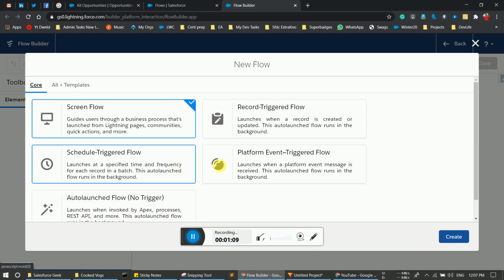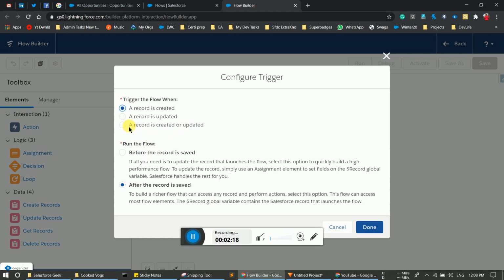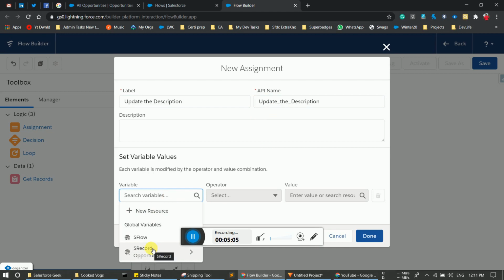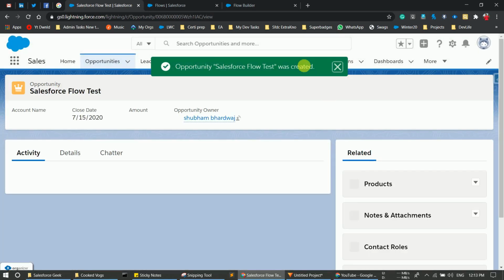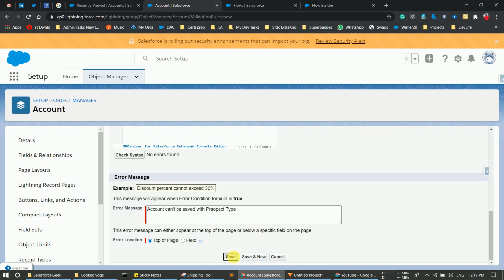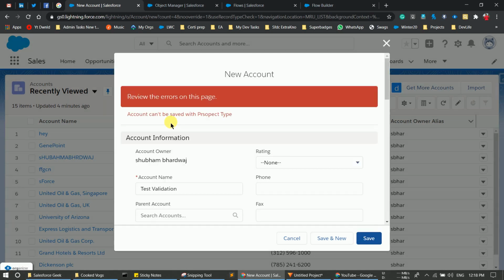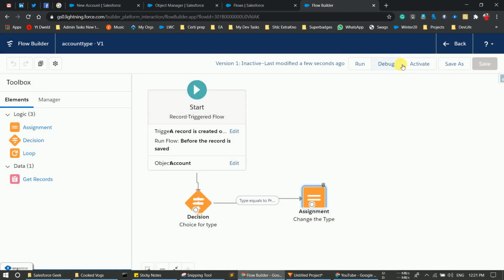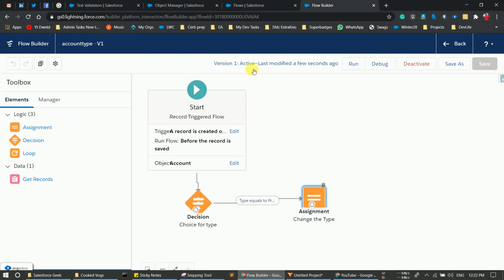Before Trigger in Flows for Before-Save Updates - Salesforce Summer '20 Flow Builder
Here I am creating 2 scenarios for before- Save Updates in Salesforce Flows
Salesforce Summer '20 Flow Builder feature

Creating or updating a record can now trigger an autolaunched flow to make additional updates to that record before it's saved to the database. Before-save updates in flows are much faster than other available record-triggered updates

Record-Triggered Flow
Launches when a record is created or updated. This auto launched flow runs in the background.